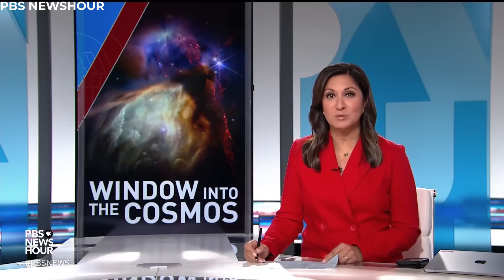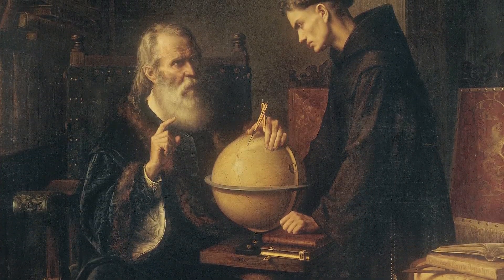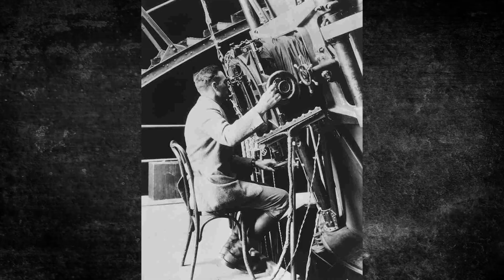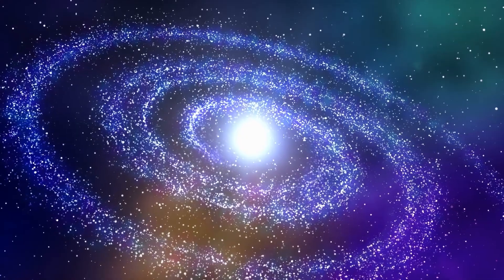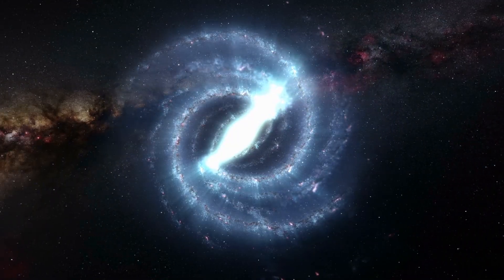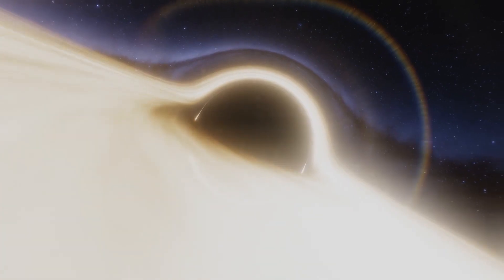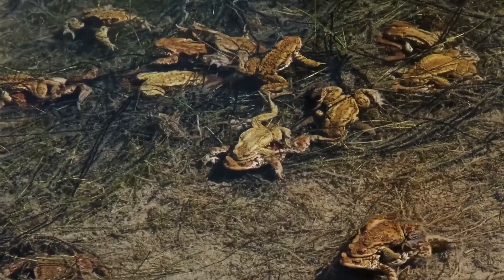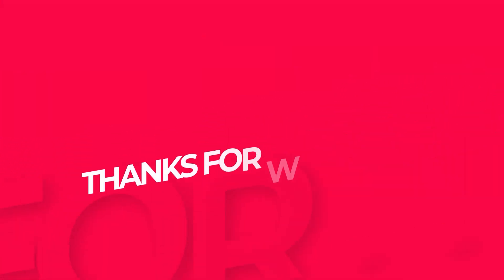James Webb Telescope Just Made a ALARMING Discovery!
Andromeda galaxy is our nearest galactic neighbour, and for centuries, we thought we knew it pretty well. But new data from the James Webb Space Telescope is turning everything we thought we knew upside down.
The Webb telescope has been able to peer into the Andromeda galaxy with unprecedented clarity, and what it's seen is shocking. The galaxy is much more active than we thought, with a hot, young core and a swarm of star-forming regions. It's also much more massive, with over a trillion stars. These findings have major implications for our understanding of the Andromeda galaxy, and they could also have implications for our own galaxy, the Milky Way. The two galaxies are on a collision course, and the Webb telescope data suggests that the collision could be much more violent than we thought. What else does the Webb telescope data tell us about the Andromeda galaxy? And what does it mean for our place in the universe? Join us as we explore the shocking truth about it that we didn't see coming for an entire century.